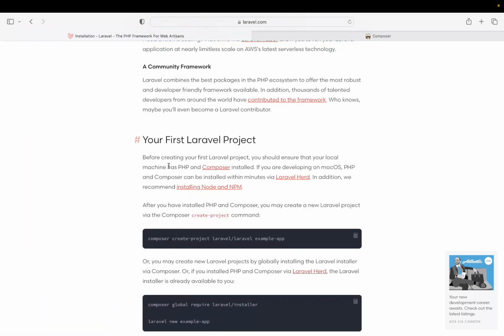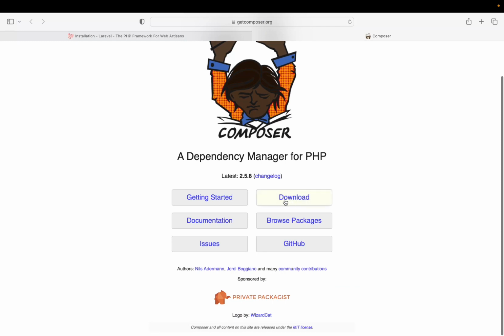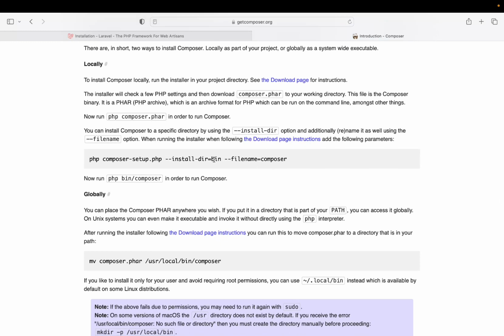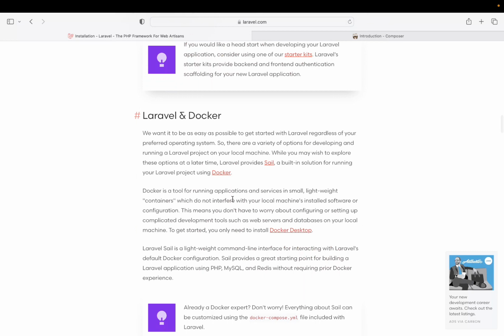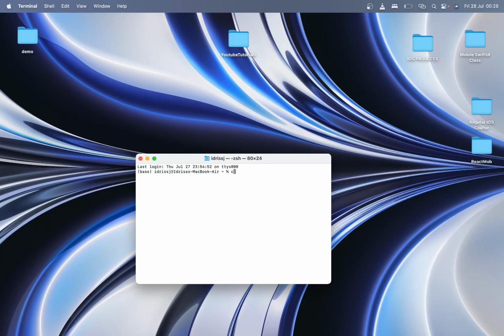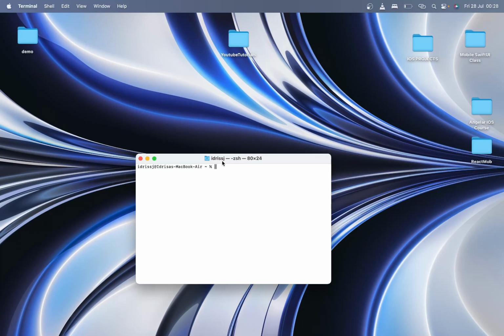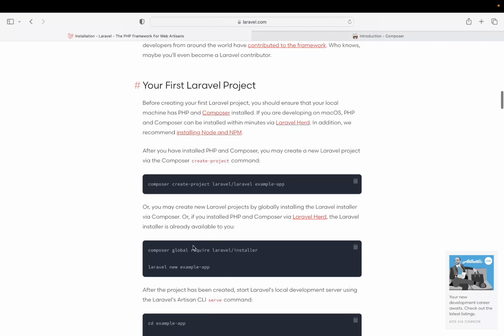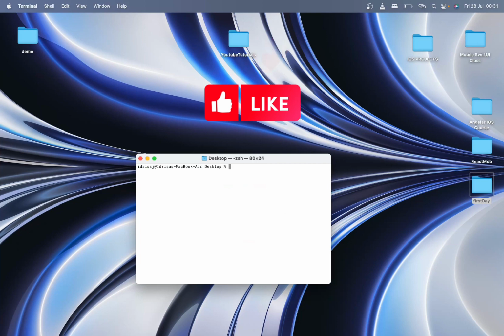Laravel 10 Tutorial - How to Install Laravel 10 on Mac #01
This Laravel tutorial teaches you the fundamentals process of the laravel 10

In this video, we will learn Laravel 10 from scratch step by step to deploy the laravel app into Shared Hosting as beginner's way and also will shall deploy to the cloud Server as Linode or Degital Ocean

Learn the basics of Laravel 10 in this full course for beginners.
Laravel is an MVC-based free and open-source web php framework created by Taylor Otwell.